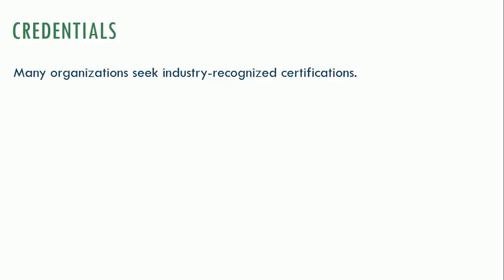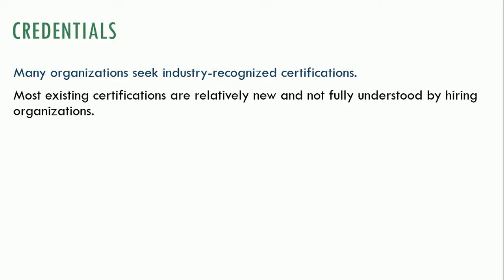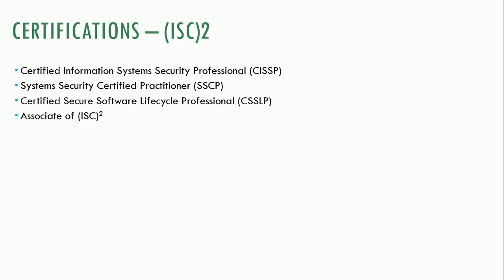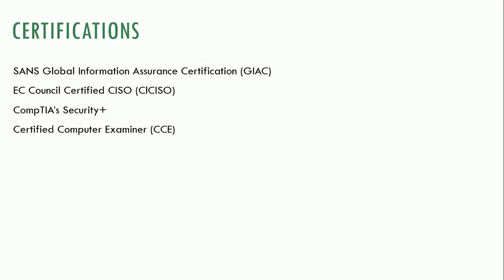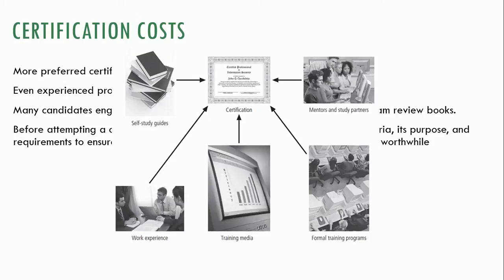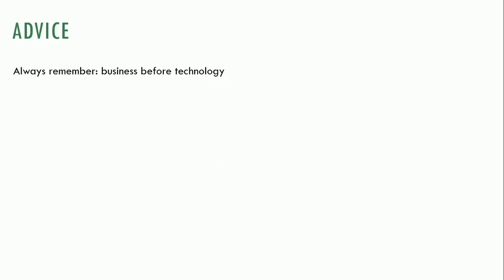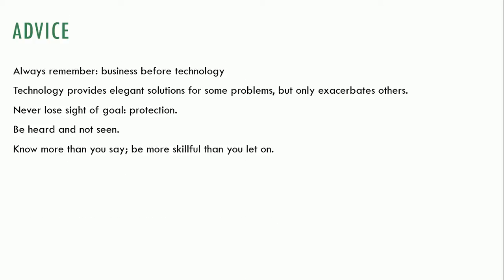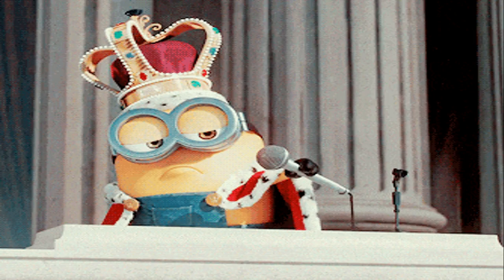Unit 4 B